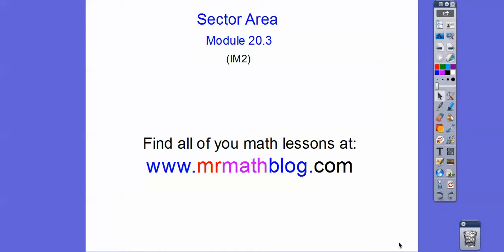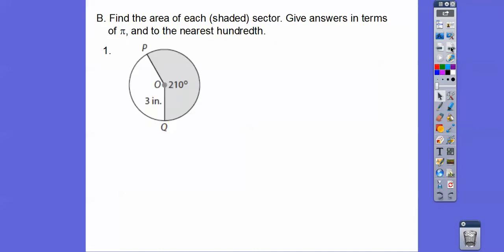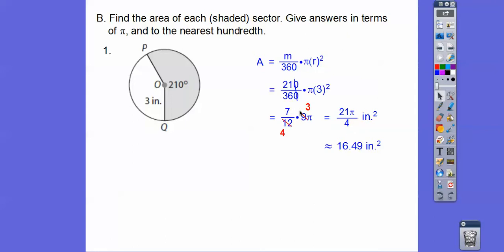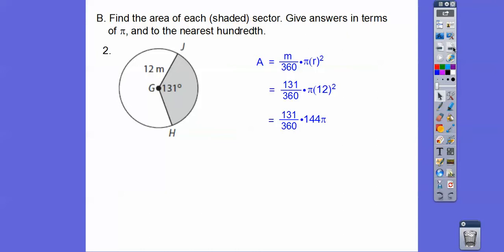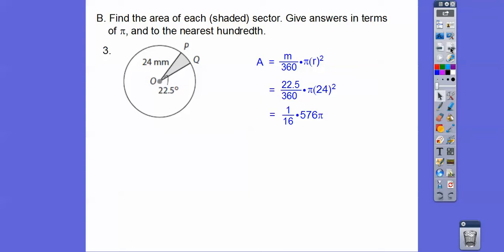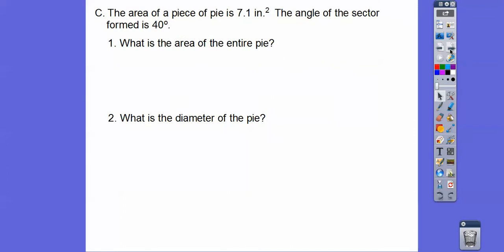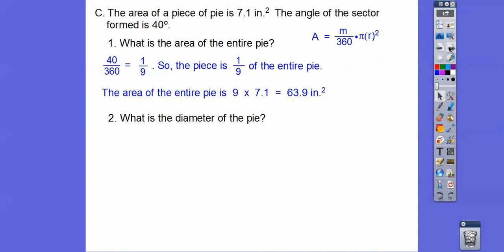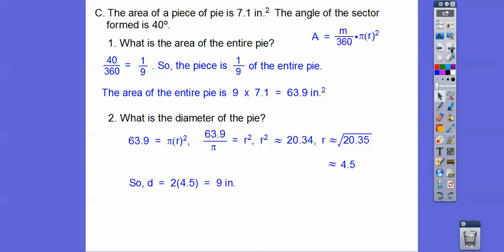Sector Area - Module 20.3 (IM2)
This integrated Math 2 lesson shows how to find the area of a sector of a circle. Fast-and-easy!